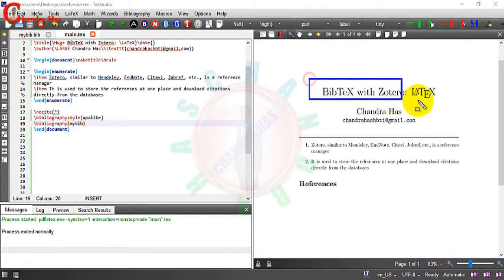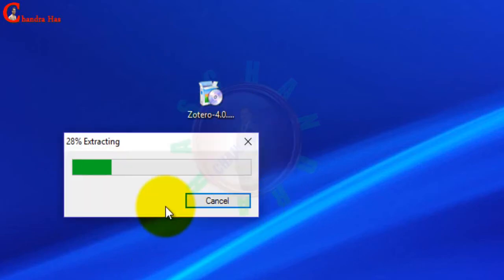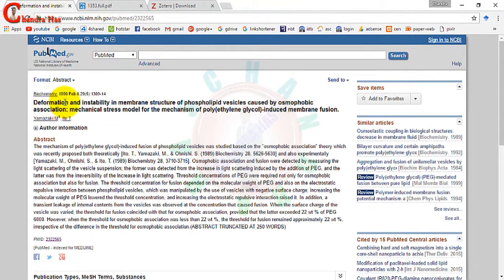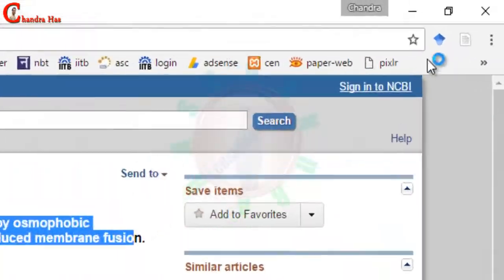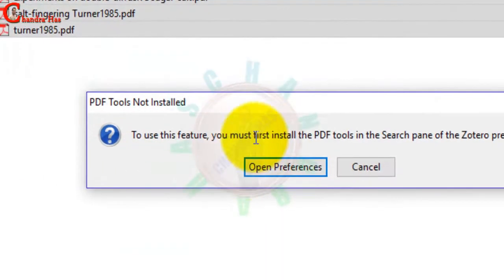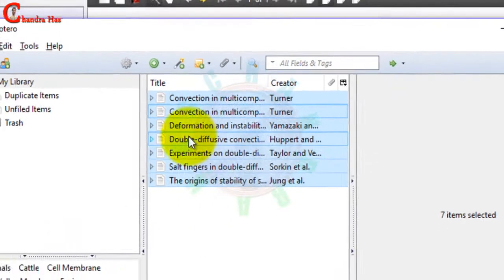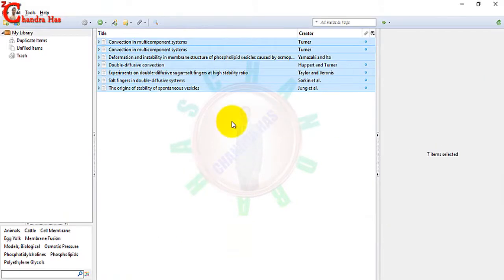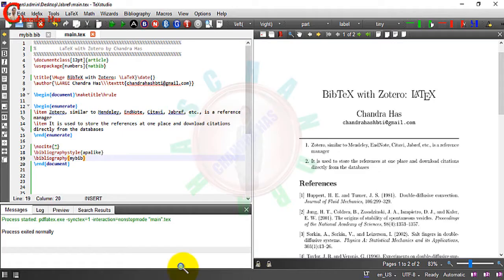Zotero Reference Manager (Latex Basic Tutorial-13 C)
Zotero is the only research tool that automatically senses content in your web browser, allowing you to add it to your personal library with a single click. Whether you're searching for a preprint on arXiv.org, a journal article from JSTOR, a news story from the New York Times, or a book from your university library catalog, Zotero has you covered with support for thousands of sites.

Zotero collects all your research in a single, searchable interface. You can add PDFs, images, audio and video files, snapshots of web pages, and really anything else. Zotero automatically indexes the full-text content of your library, enabling you to find exactly what you're looking for with just a few keystrokes.